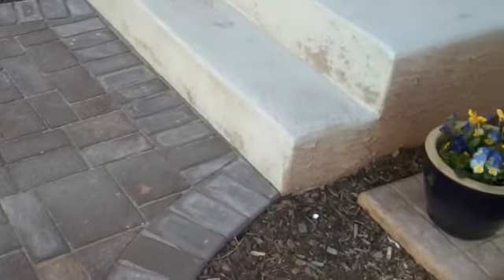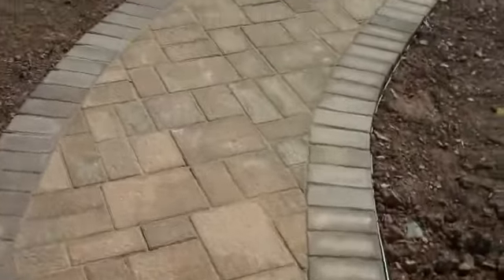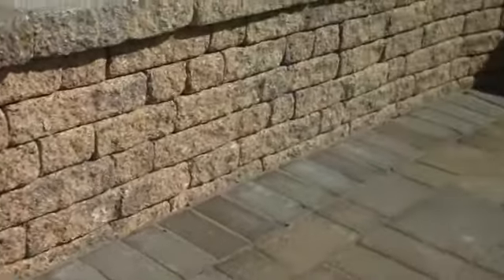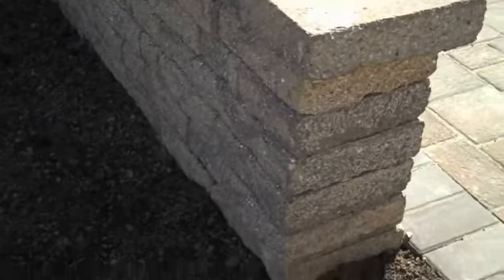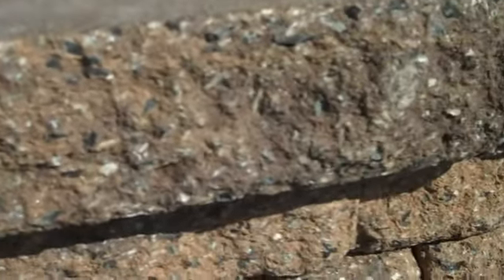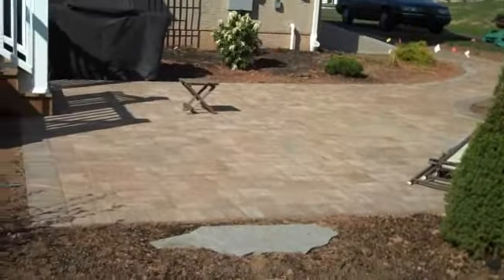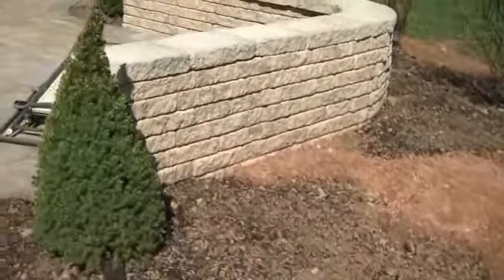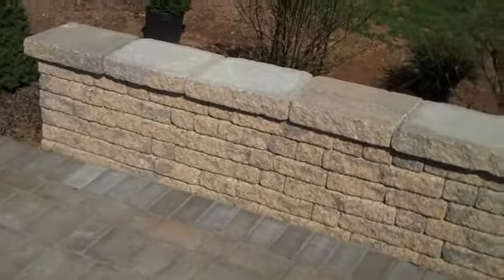Chris Orser Landscaping; Finished patios and walkways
Doylestown Landscaping